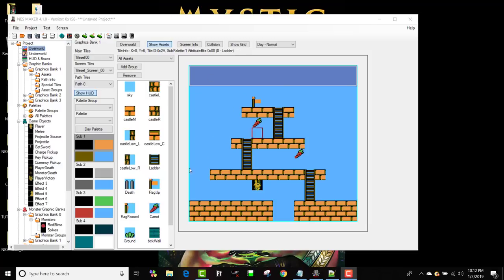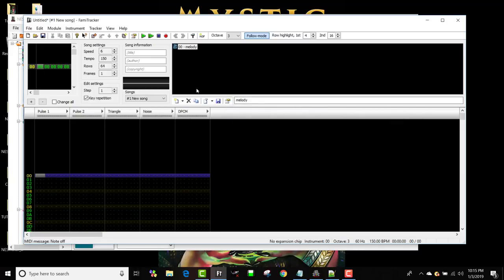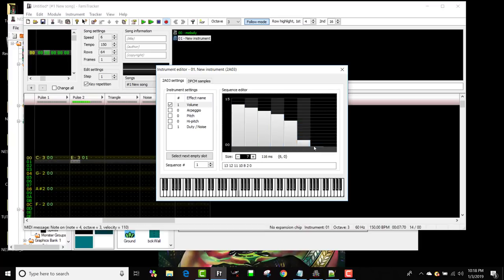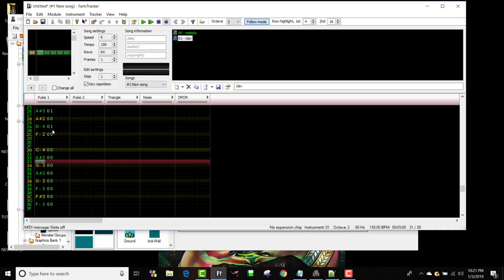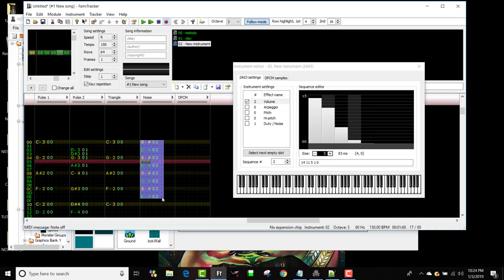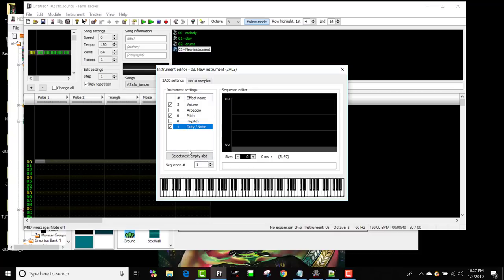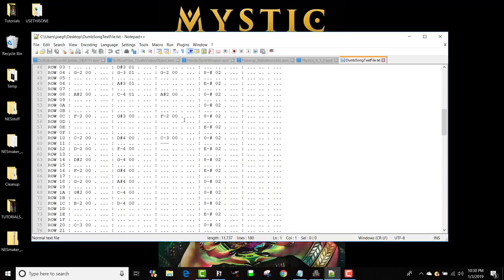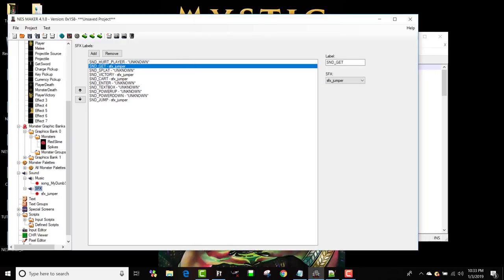NESmaker - Getting Started, 11: Music with Famitracker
Get NESmaker and start building cartridge based, hardware playable NES games now!

This video shows how to create basic music in FamiTracker for use with NESmaker 4.1.0.